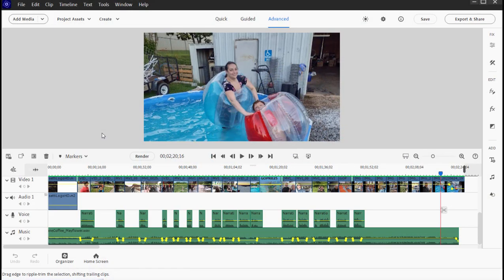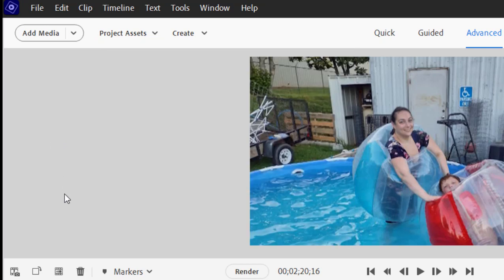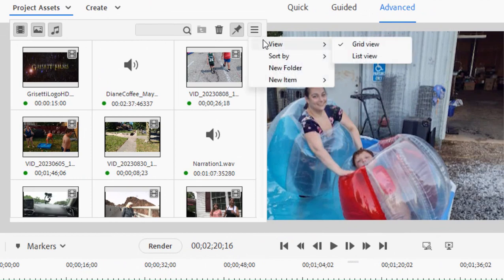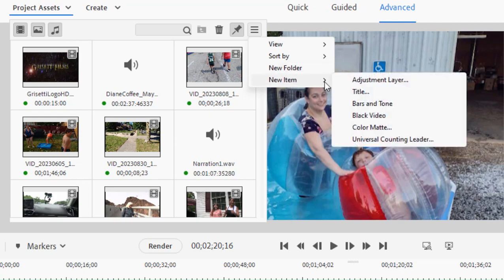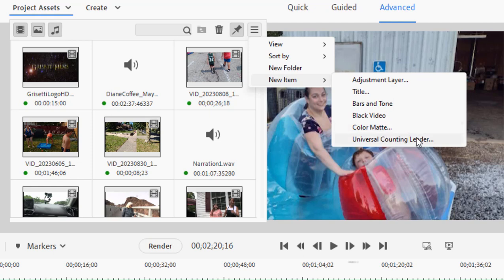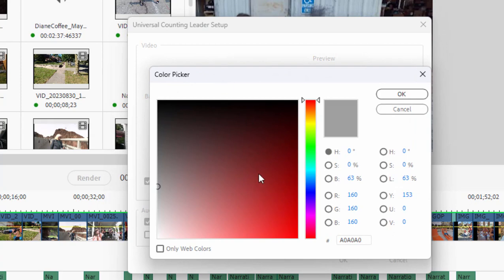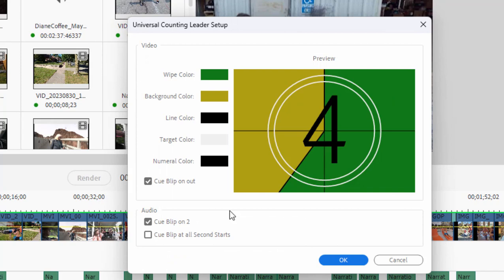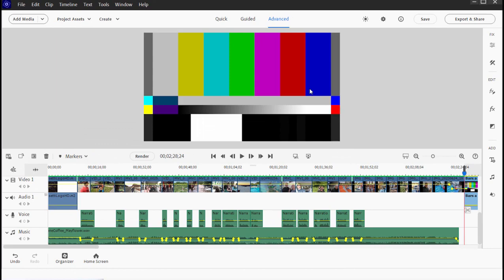Bonus media in the Premiere Elements Project Assets panel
Black or color video clips. Bars and Tone. Countdown Leader. To ask questions, please drop by our forum at Muvipix.com. For detailed information, please pick up a copy of "The Muvipix.com Guide to Adobe Premiere Elements 2024" at Amazon.com.